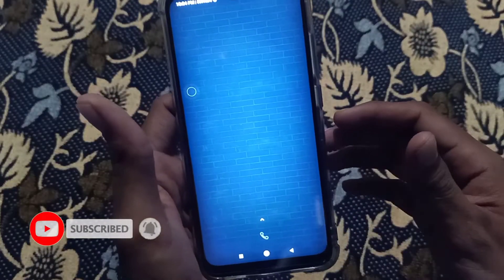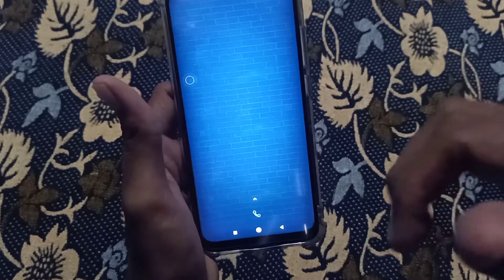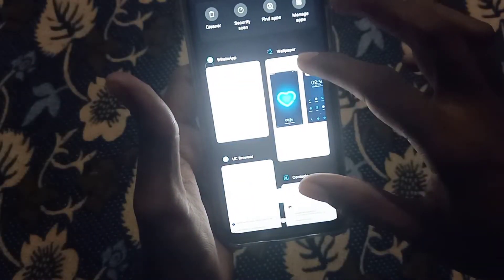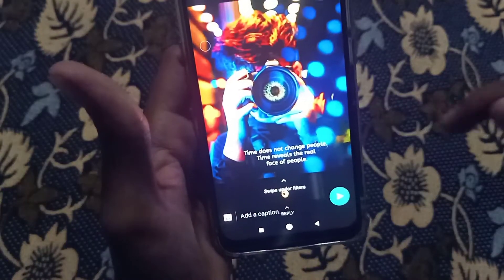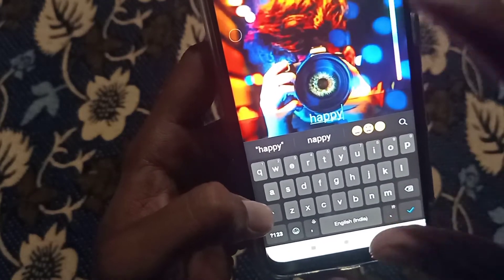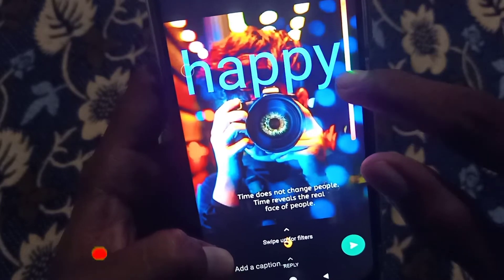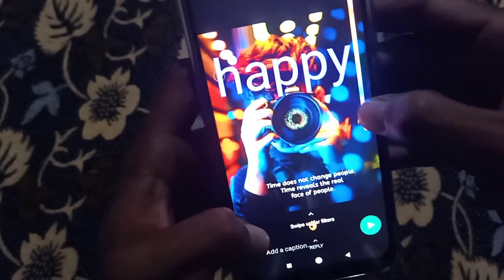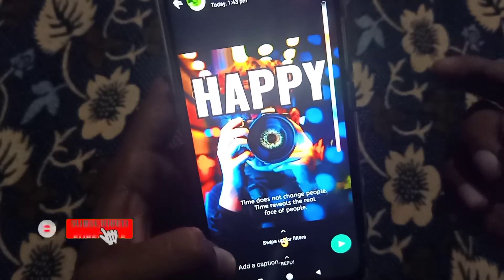Whatsapp latest tricks in telugu || whatsapp hidden tricks in telugu || whatsapp latest features